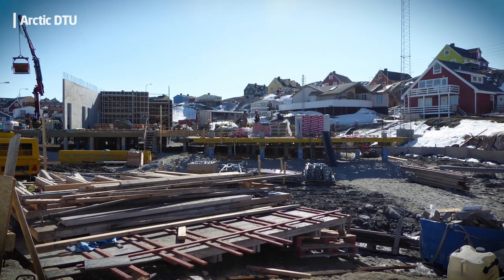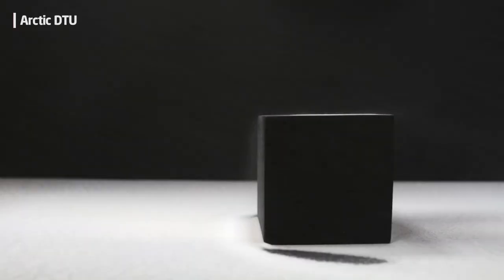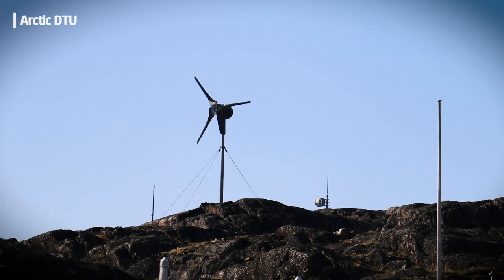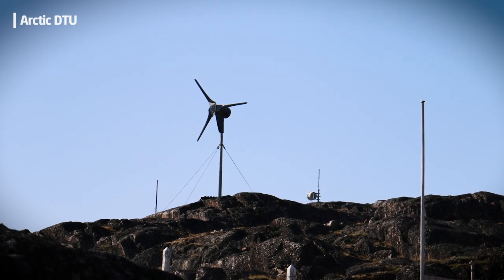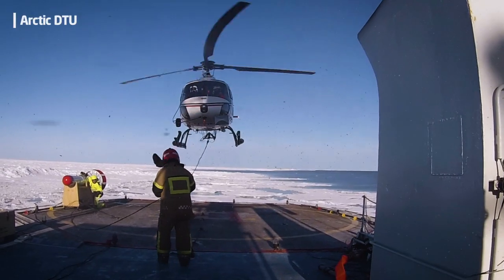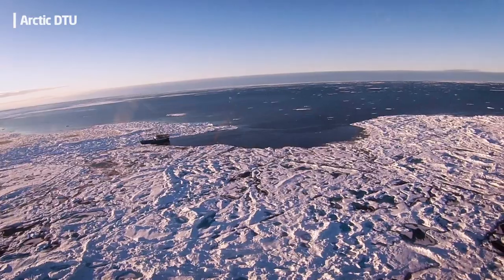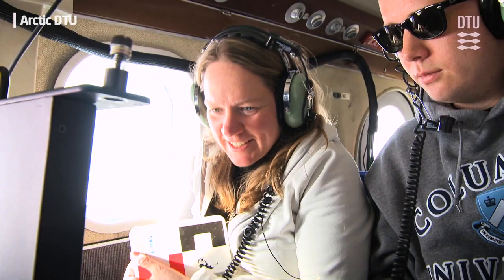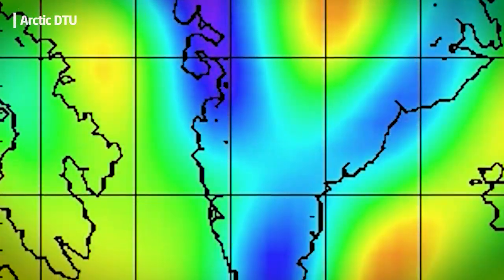Technical University of Denmark - Arctic DTU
DTU provides robust engineering solutions tailored for extreme conditions. The harsh and extreme environment, sparse infrastructure and isolated communities are a particular challenge when working in the Arctic. The results, however, are very robust engineering solutions tailored for extreme conditions.

DTU combines knowledge and expertise across relevant academic fields, as well as a strong presence in Greenland, to create solutions to deal with the consequences of a changing climate. DTU researchers are working on sustainable building materials, renewable energy, and conducting research into the adverse effects Arctic conditions have on buildings.

DTU are looking at the effect climate change is having on permafrost in the region, and the effect this might have on building and construction in the Arctic. After thawing, the organic carbon that was bound in the permafrost is released into the ecosystem. DTU are investigating whether this is diluted into the Arctic Ocean or broken down by bacteria and returned to the atmosphere as CO2, as well as any potential effect it might have on fish stock. At the same time DTU is working to validate satellite data about changes in sea ice and ice sheets through airborne field campaigns and in-situ testing, in order to get accurate measurements about the development in the thickness and distribution of sea ice and ice caps.

Based on its expertise in this range of issues, DTU provides education in a wide range of engineering specialties with a specific focus on Arctic issues, and offers students at all levels the chance to visit field locations in the region. By working on solutions that work in extreme conditions, DTU engineers are well equipped to solve engineering problems everywhere.